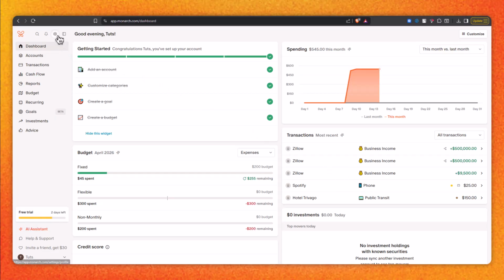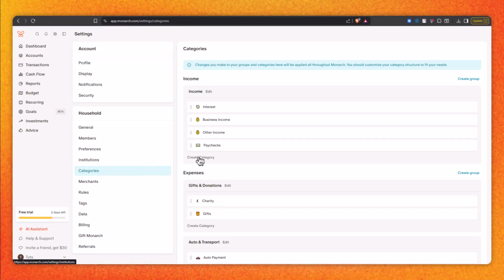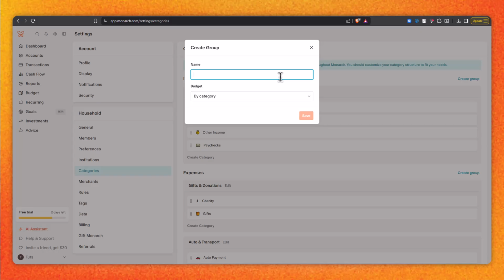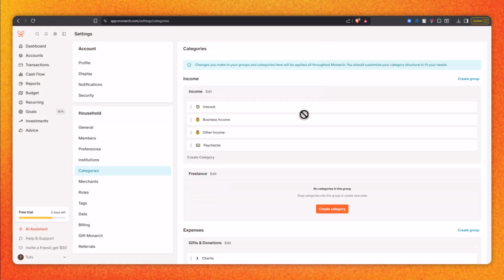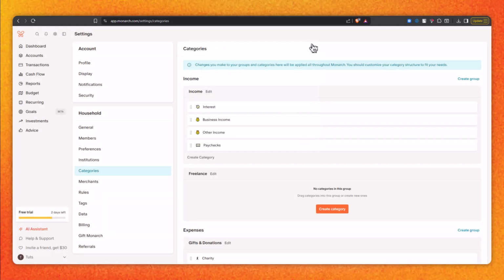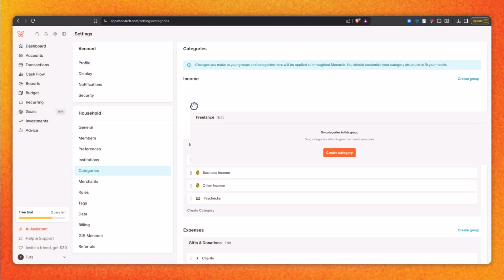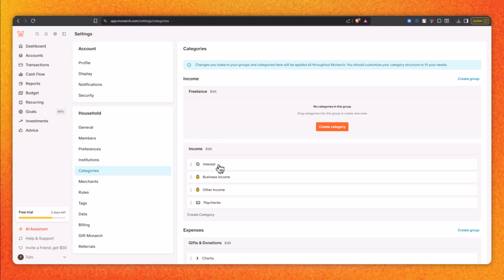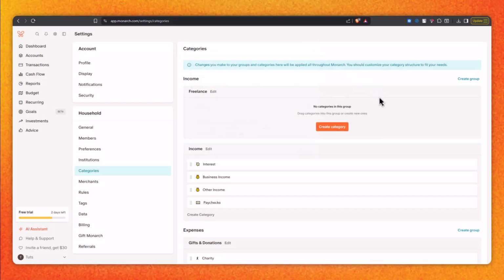How to Create Category Groups in Monarch (Step-by-step)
Learn how to efficiently organize your finances by grouping categories in Monarch Money. This tutorial covers everything you need to know to streamline your budget tracking and get a better overview of your spending habits.

In this video, you will learn:
• How to access the category management settings
• Steps to create a new group of categories
• How to move existing categories into your new group
• Tips for organizing your budget for better clarity